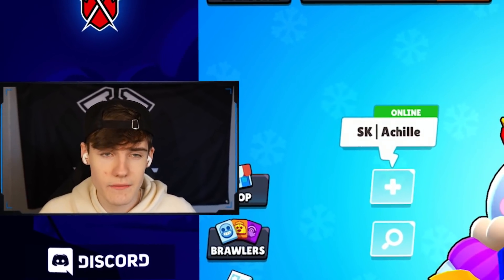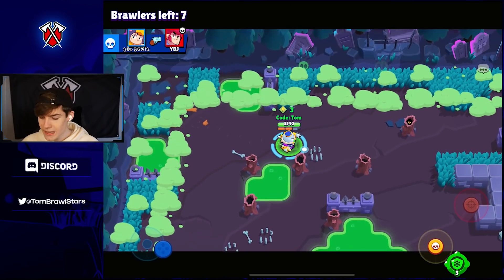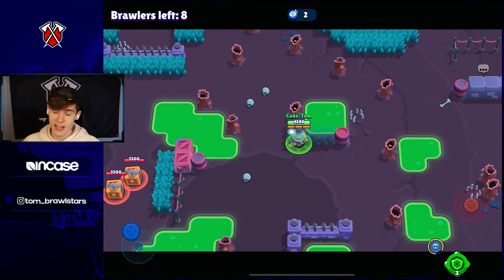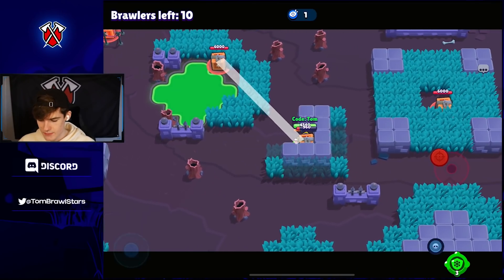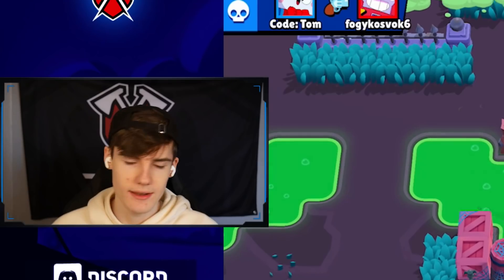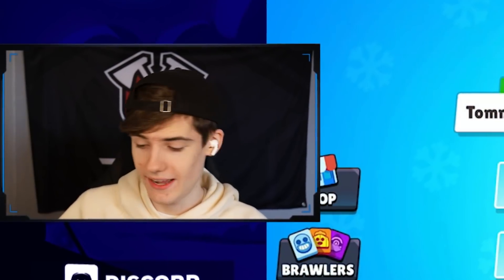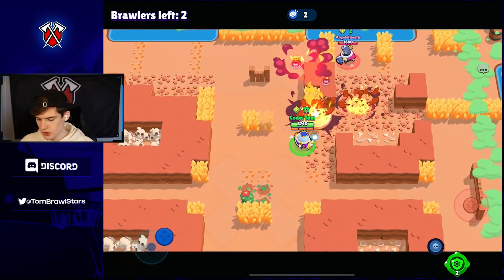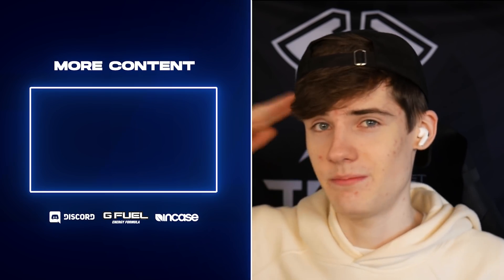LOU GOT 3 BIG BUFFS! is he BROKEN now?